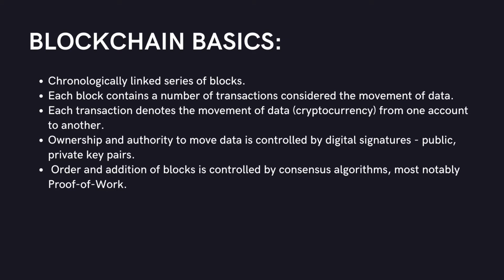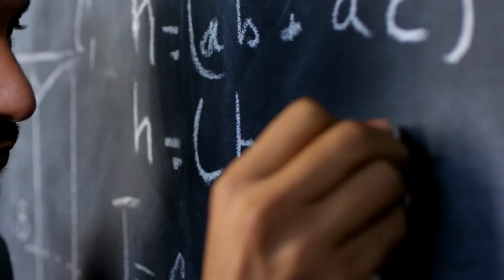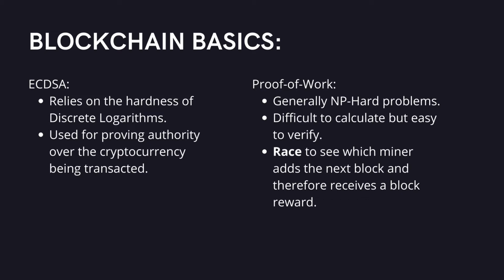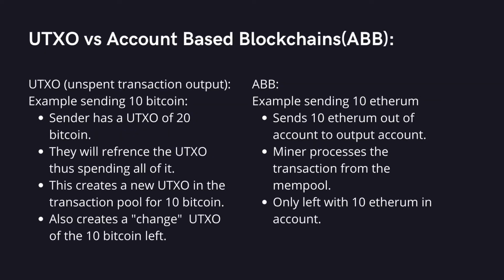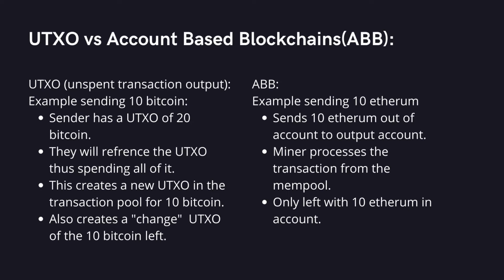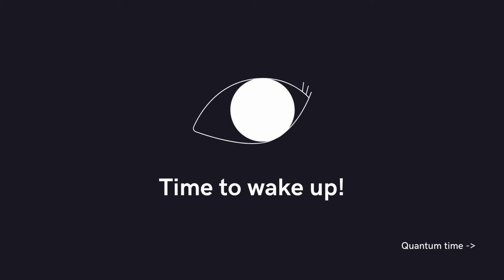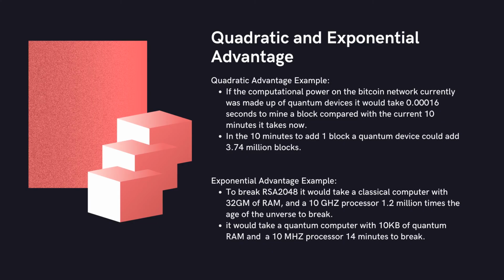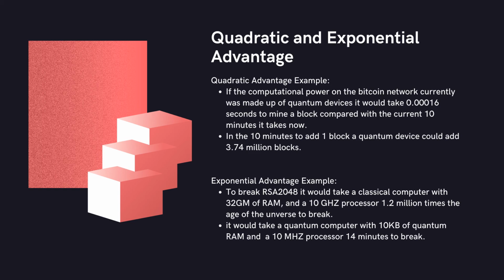Blockchain: Quantum Vulnerabilities, Recap and Intro - Part 1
This is just a quick recap of blockchain with a brief introduction to how quantum computers would effect it.
I decided to do two videos honestly because I'm lazy but I think it will help to break it down.

You don't need to watch the previous videos to understand this but it helps.